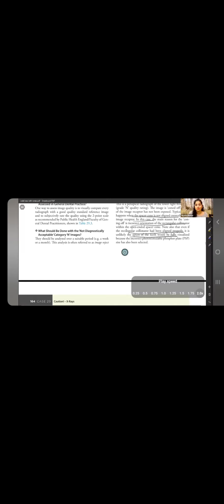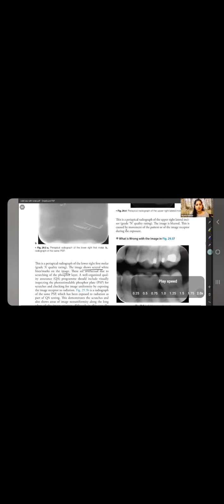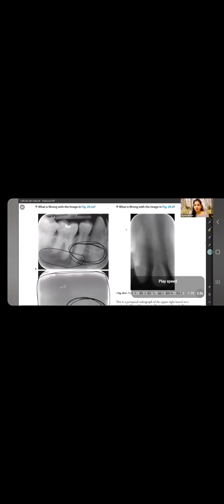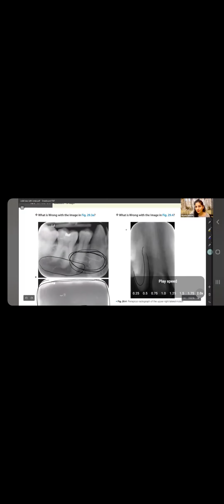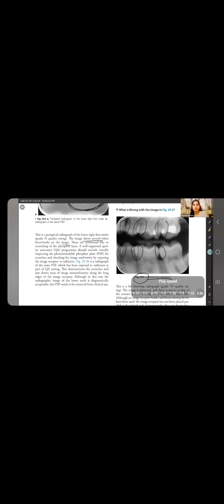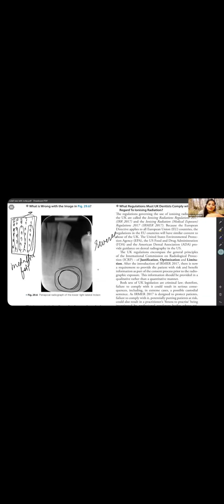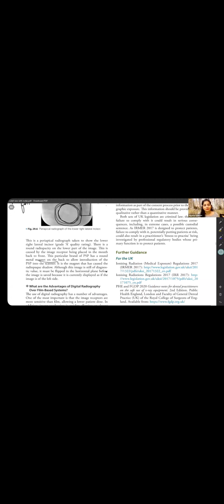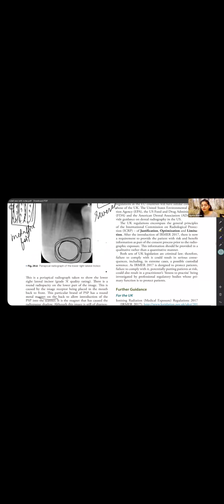Odell Case 29